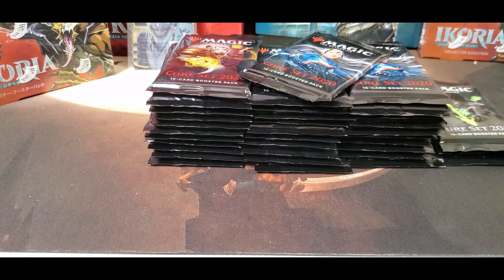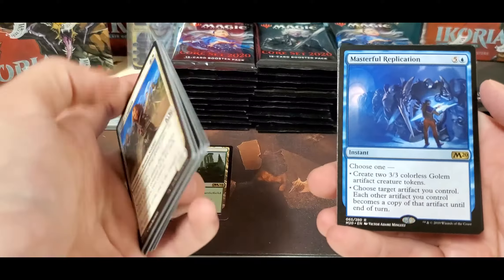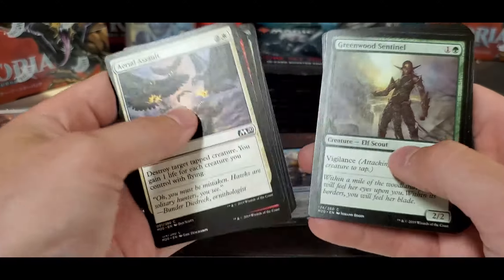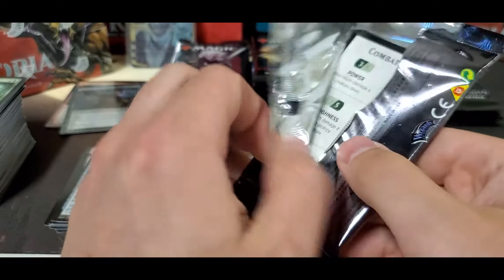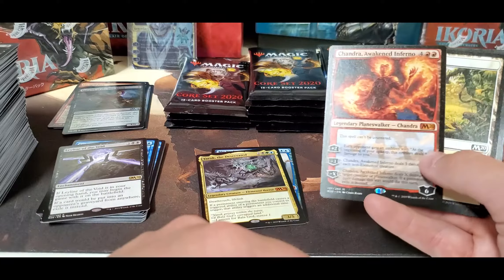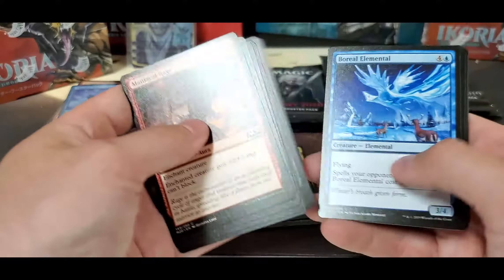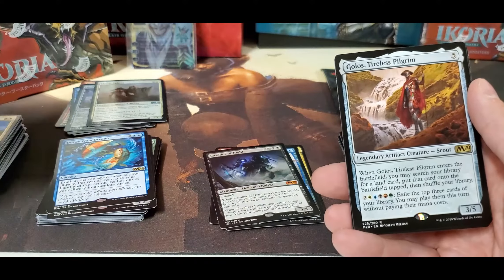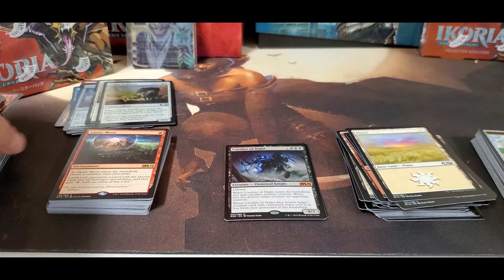GAMESTOP CORE 2020!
Picked up a few core 20 packs a while back during Gamestop sale. I wanna say 1.28$ / pack. Not bad at all. More than doubled my money.

Ring that lil bell. Check out the Facebook group to get all upcoming info. Post your pulls, buy, sell, and trade.